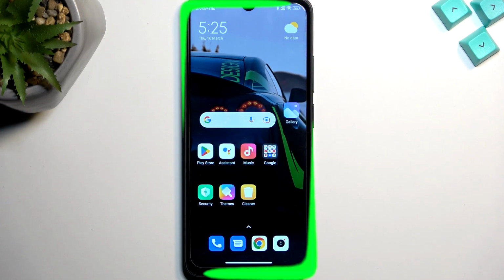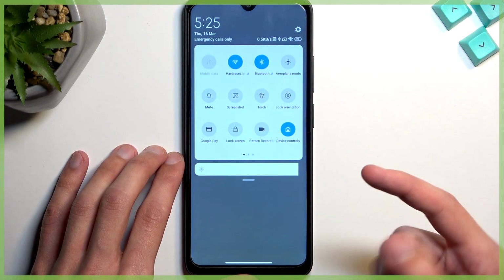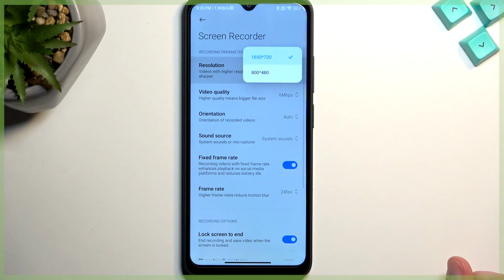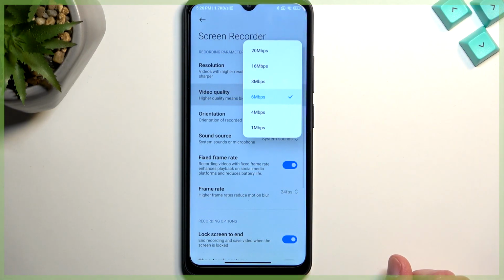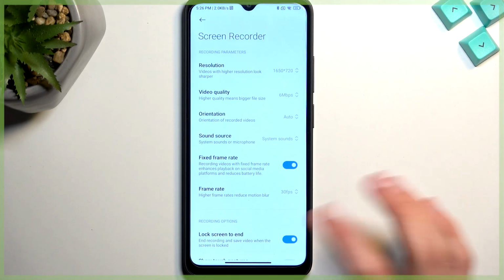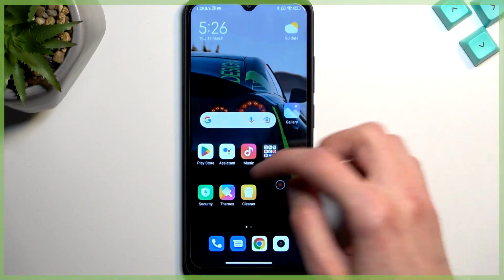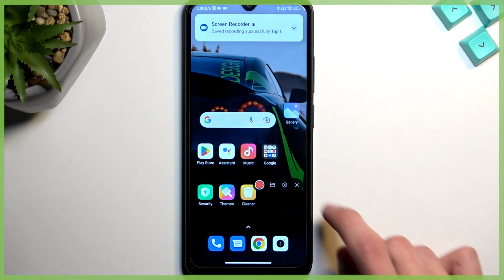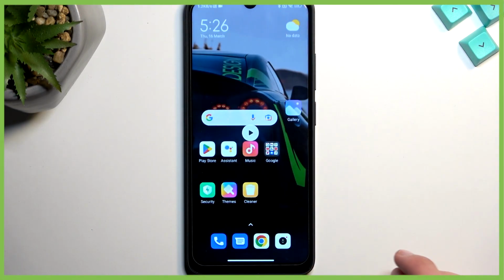REDMI 12C – How to Record Screen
Learn how to record your screen on the REDMI 12C with this easy step-by-step guide. In this video, you'll discover how to access the built-in screen recorder, adjust important settings like resolution, video quality, and frame rate, and start capturing everything on your display. We also explain where to find your saved recordings in the Gallery app and mention which types of apps may block screen recording for privacy reasons. Whether you want to save gameplay, tutorials, or app activity, this video will help you make the most of the REDMI 12C screen recorder feature.

How to record screen on REDMI 12C?
How to change screen recording settings on REDMI 12C?
Where are screen recordings saved on REDMI 12C?

0:00 Introduction
0:07 Accessing Screen Recorder on REDMI 12C
0:22 Adjusting Screen Recording Settings (Resolution, Quality, Frame Rate)
0:56 Starting a Screen Recording
1:15 Stopping and Saving the Recording
1:36 Finding and Viewing Your Screen Recordings
2:04 Apps That Block Screen Recording